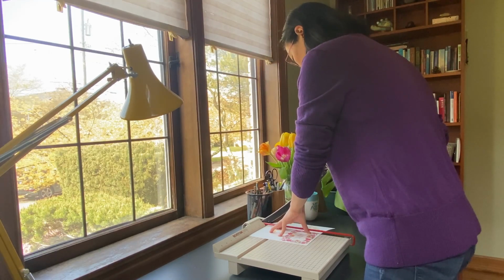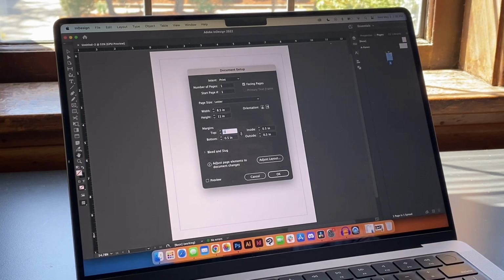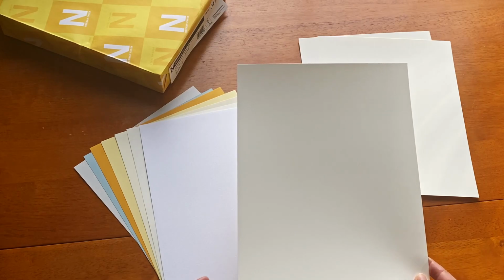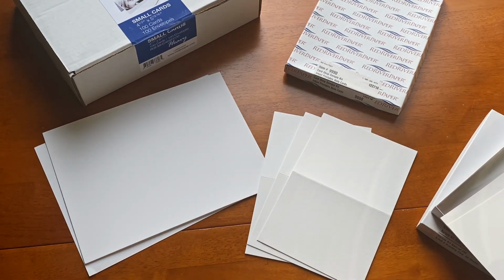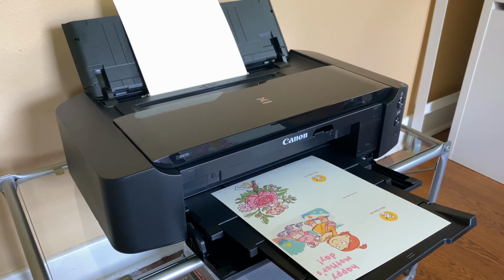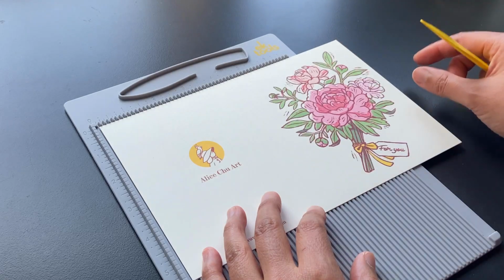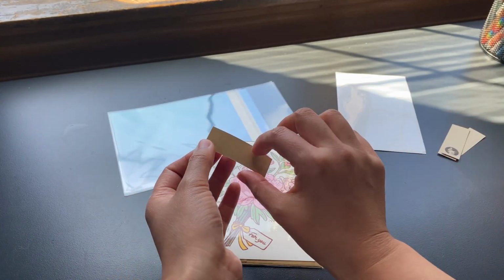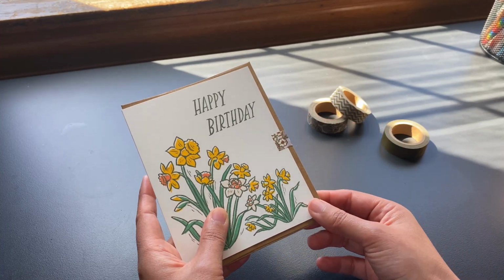How to make greeting cards at home (for fun and profit)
I've been making greeting cards since I was a kid, and even though it feels old-fashioned now, I still enjoy designing them and sending them to family and friends via snail mail, and offering them in my shop. (Fun fact: A blue shell turtle card was the first thing I ever sold on Etsy back in 2008! 😱) In this video, I share my current process for making my cards, from file set-up to paper types to the printer I use. I hope this inspires you to make some of your own!

I will be at the West Seattle Art Hop on May 6th, Stop ‘I’, located at 4726 50th Ave SW. If you're in the area, come say hi! 👋

THE PAPER I USE:

Neenah Classic Crest 110lb Cover in Natural White (I purchase my paper locally at Kelly Paper, check if there’s a store near you

OTHER PAPERS MENTIONED:

Moab Artist Cards (Heavy)

PRINTER:

Canon IP8720 Wireless Inkjet Printer

OTHER SUPPLIES:

Scoring Board
Brown Kraft Envelopes
Brown Kraft Printable Sticker Paper

CHAPTERS:
0:00 Introduction
0:34 Exporting my artwork
1:19 Setting up my file for print in InDesign
3:00 Uncoated paper
4:02 Coated paper
4:40 Uncoated vs coated paper
5:08 Paper weight
5:38 Printers
6:53 Cutting the card
7:15 Scoring the card
8:32 Packaging the card
9:29 Eco-friendly packaging options
10:49 Wrap-up